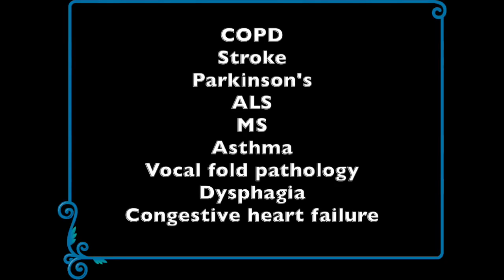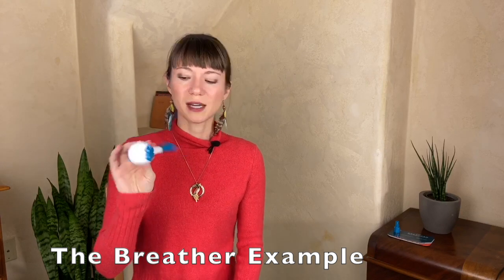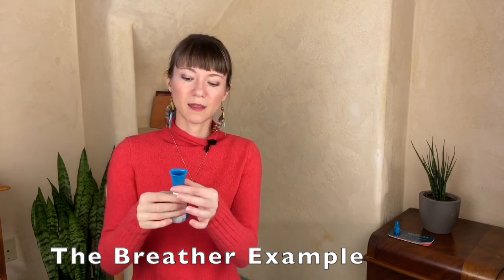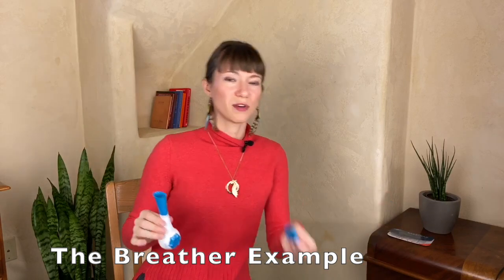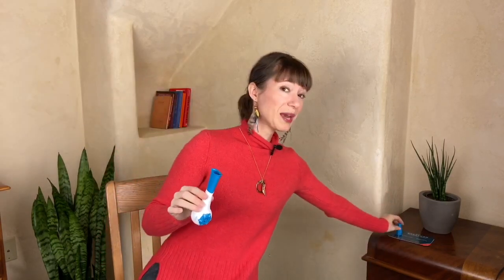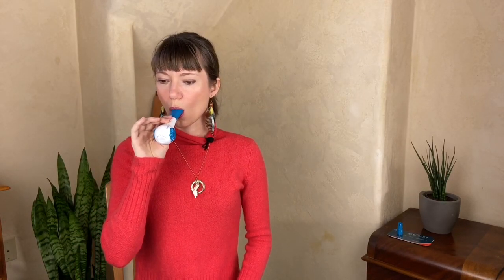Respiratory Muscle Strength Training | EMST150 | The Breather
Here we talk about respiratory muscle strength training and how it can help your voice and swallow! Do you struggle with COPD, dysphagia, and respiratory weakness? Find a speech-language pathologist to work with!

January 6th, 2026 is the launch of my brand new website, sierraspeechclasses.com where you will find The Voice Class with all included materials, resources, and added content, as well as the opportunity to work directly with Sierra or other expert one-on-one!

*This video is created by a licensed and certified speech-language pathologist, but is not meant to replace evaluation or treatment from a local provider who has access to your history and personalized needs.